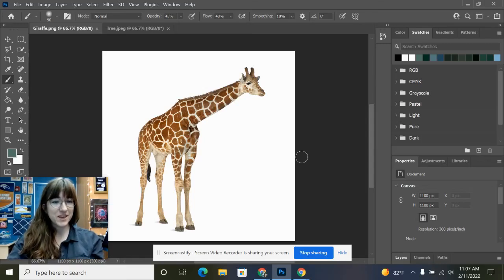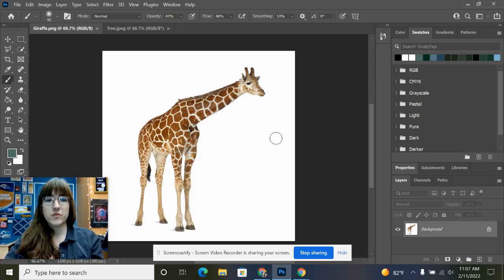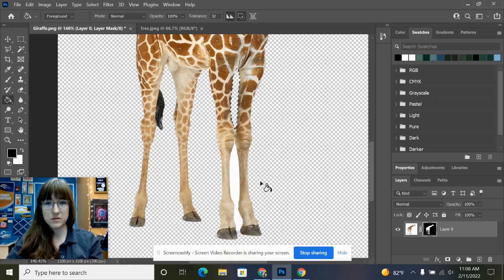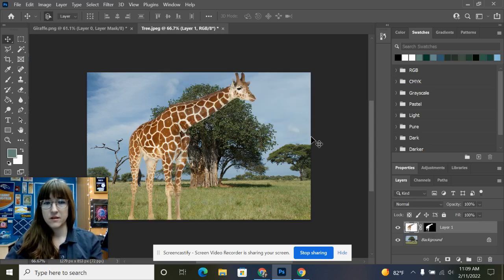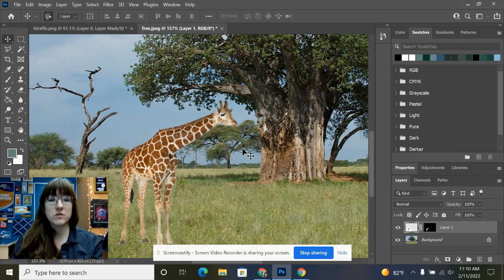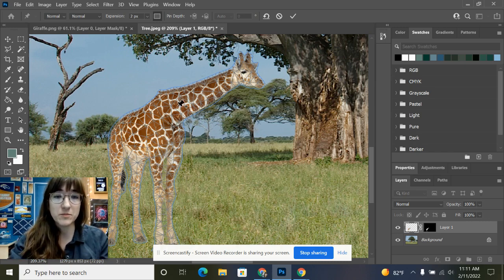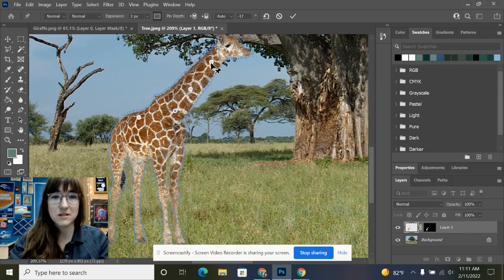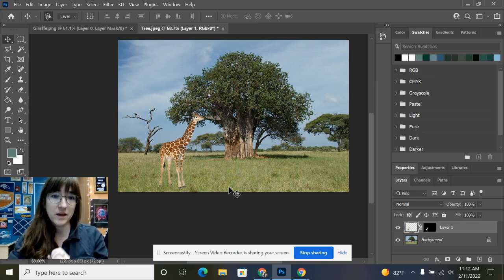Puppet Warp Practice